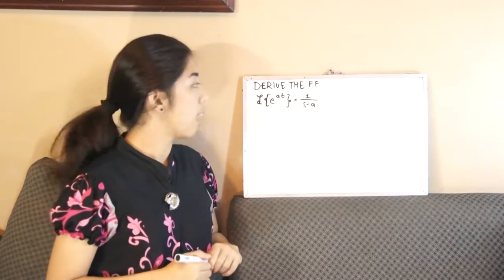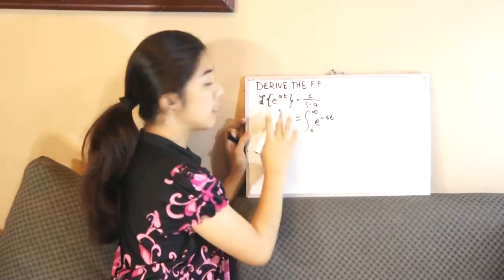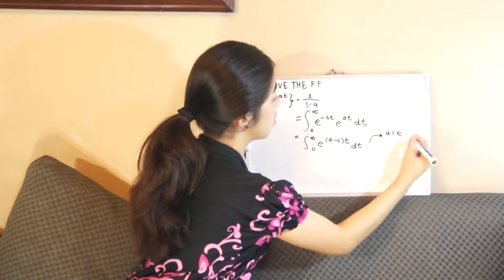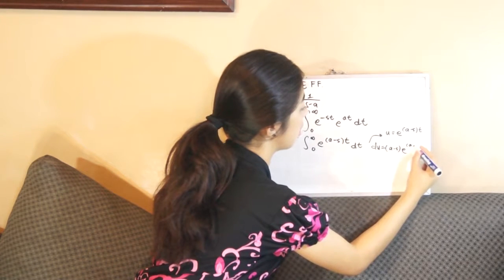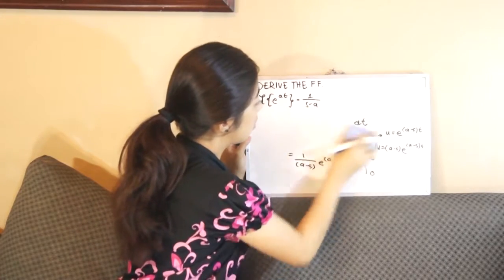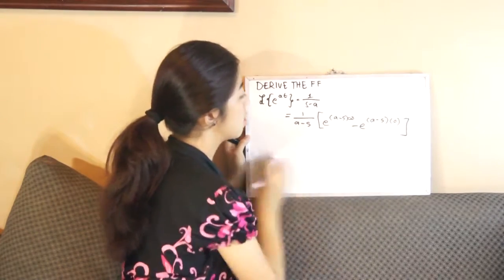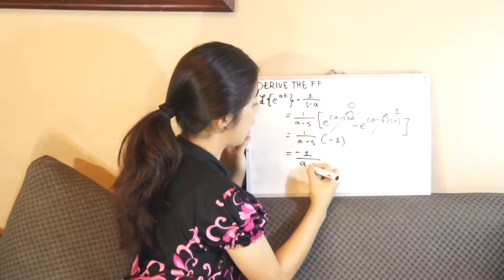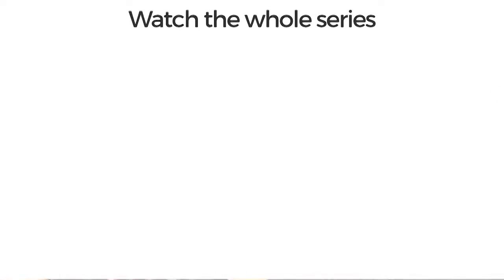Deriving Laplace Transformations (Part 4)